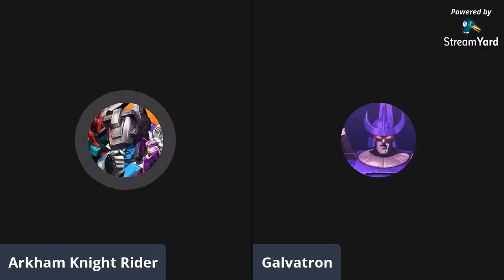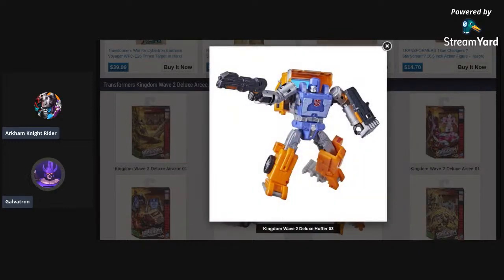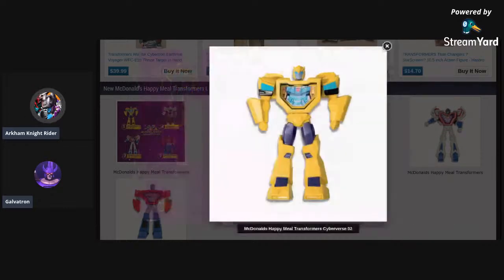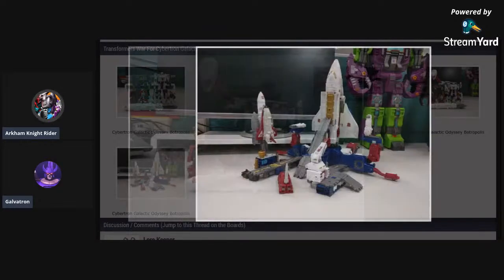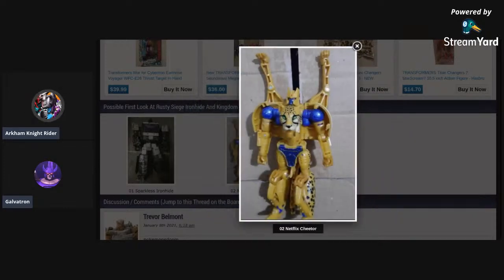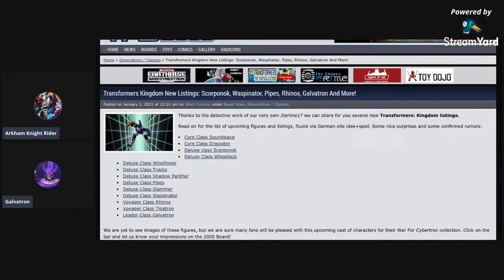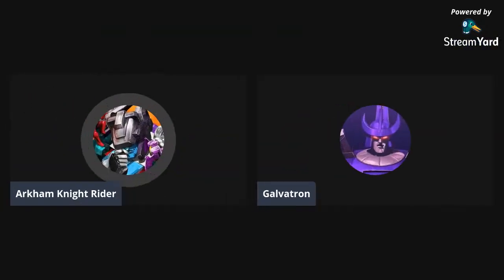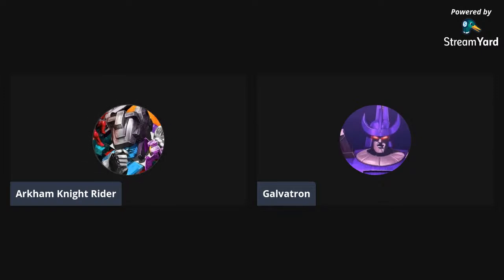Maccadam's Hot Mic Night Episode 5: Netflix WFC Earthrise discussion